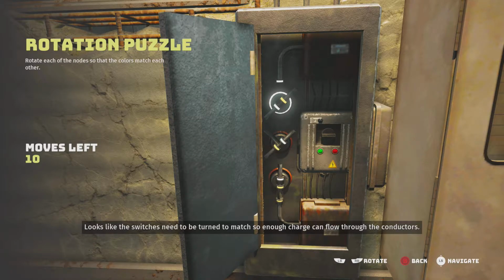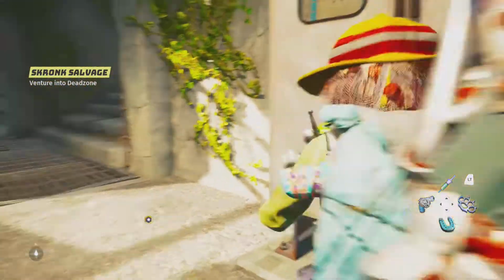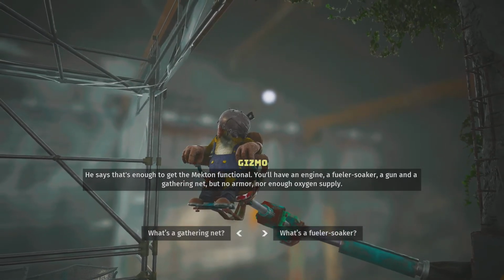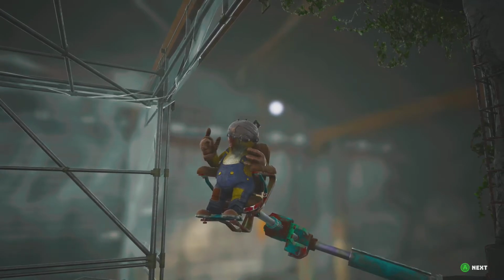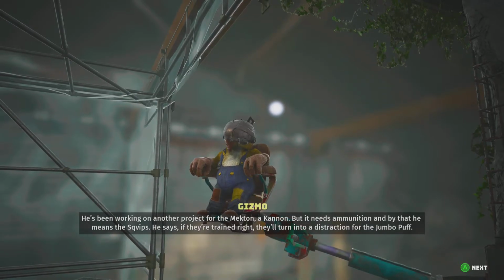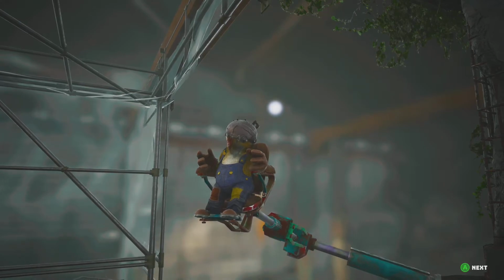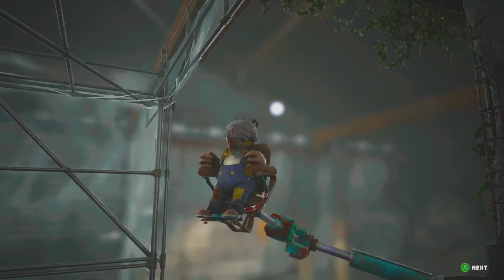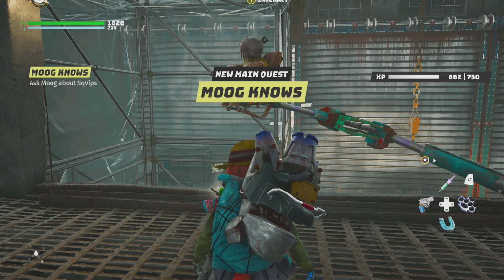Biomutant Playthrough - Part 9 - Skronk Salvage and Fixer-Upper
➤BIOMUTANT® is an open-world, post-apocalyptic Kung-Fu fable RPG, with a unique martial arts styled combat system allowing you to mix melee, shooting and mutant ability action.

A plague is ruining the land and the Tree-of-Life is bleeding death from its roots. The Tribes stand divided. Explore a world in turmoil and define its fate – will you be its saviour or lead it to an even darker destiny?

Key Features:
A NEW TAKE ON 3rd PERSON COMBAT
The martial arts style combat system allows you maximum freedom of movement and agility while mixing shooting, melee and powers from your mutations. Learning new Wung-Fu combat forms through progression and learning from masters you’ll meet, will constantly add to your choices and make sure combat never gets old.

EVOLVE YOUR GAME-PLAY
You’ll be able to re-code your genetic structure to change the way you look and play. This will of course affect your attributes and in addition to this, exposure to bio-contamination in the world will lead to mutations like the Turtleform and Mucus Bubble, while exposure to radioactivity found in bunkers from the old world will affect your mind and unlock psi-mutations like telekinesis, levitation and more.

NEXT LEVEL OF CRAFTING
You are totally free when crafting weapons. Mix and match parts to create your own unique 1H or 2H slash and crush weapons. Revolvers, rifles and shotguns and add modifications like cork-screws and battery-powered chainsaw modules to bio-contaminated sludge vials adding to your combat arsenal. There are even characters you’ll meet that’ll craft cool stuff for you, like bionic wings, a jump-pack and even let you modify your Automaton - the scrap-toy sidekick!

GEAR UP FOR ADVENTURE
You are totally free when equipping your character. Not only when it comes to choosing weapons you created, but what type of gear you wear. Equip a gas-mask and an oxygen tank for exploring the Dead Zones, thermos-resistant clothes for venturing into cryonic areas or protective gear for taking on bio-contaminated creatures, the choice is up to you.

SURVIVE IN A VIBRANT OPEN WORLD
You are free to explore the world and what lies beneath its surface, by foot, mech, jet-ski, air-balloon or area unique mounts. Explore the dying wildland, the tunnels and bunker networks of the underworld, and find your way up the mountains or out in the archipelago. There are lots of discoveries to be made, mysteries to unravel, creatures to confront and weird characters to meet in this vibrant and colorful world.

AN UNUSUAL STORY WITH AN UNUSUAL END
Your actions play a major part in the unfolding of a story where End is coming to the New World. A plague is ruining the land and the Tree-of-Life is bleeding death from its roots. The Tribes stand divided, in need of someone strong enough to unite them or bring them all down...
You are guided through the world by a Storyteller that narrates every step of your journey, but it’s your actions and choices that’ll decide how your story of survival ends.